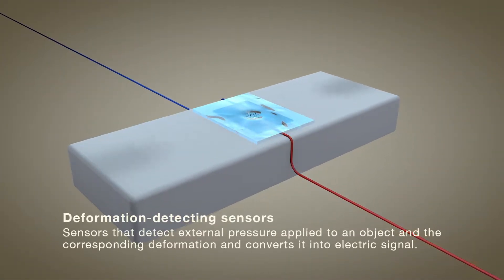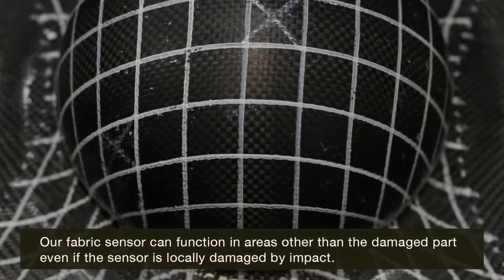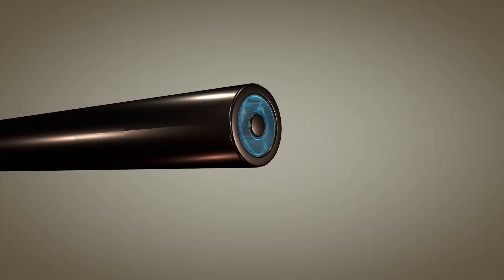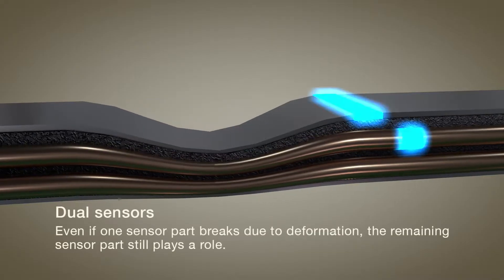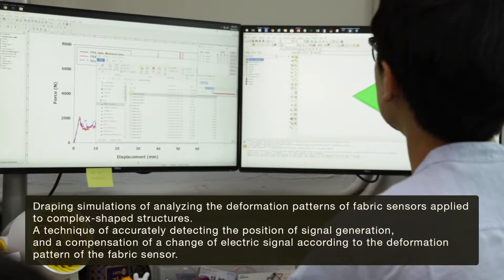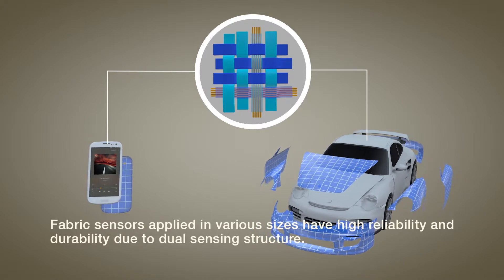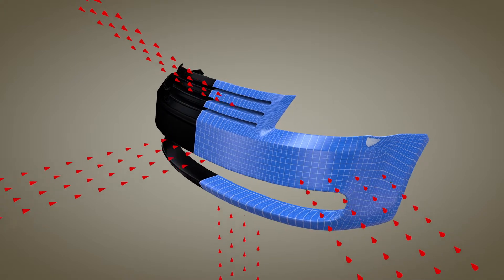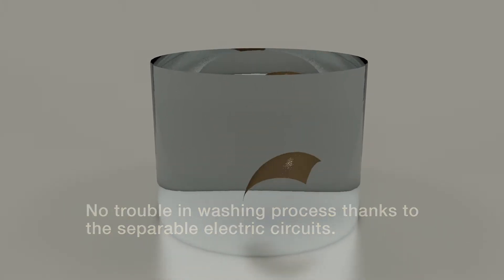CAU Fabric Sensors and Actuators Based on Electroactive Polymers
CAU
Fabric Sensors and Actuators Based on Electroactive Polymers
e-SMK